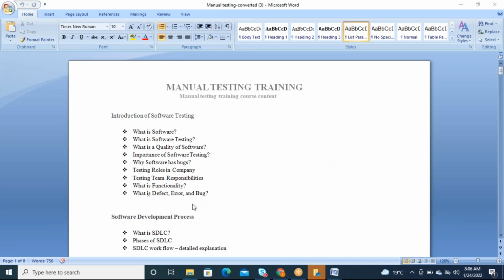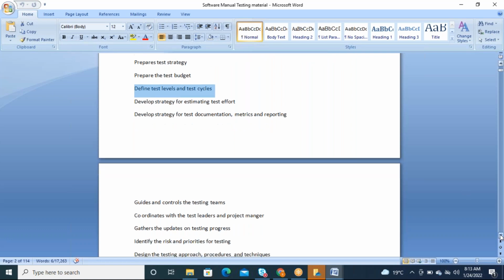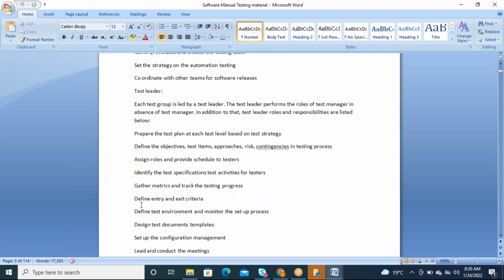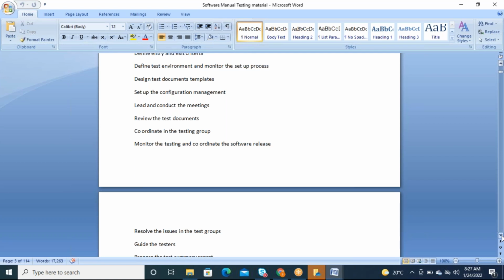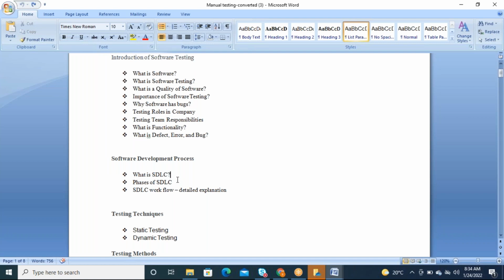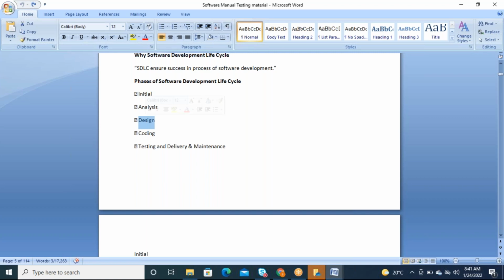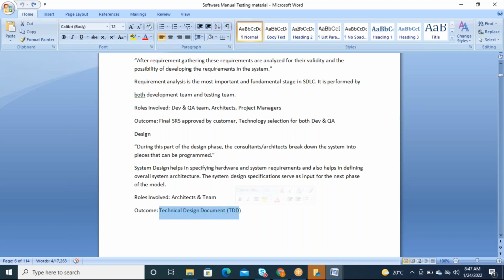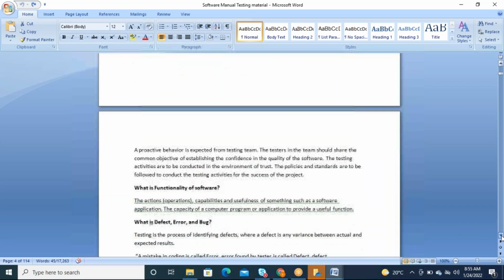Manual Testing Day 2 On 24th Jan 2022 - One On One Chomon and sandhya mam